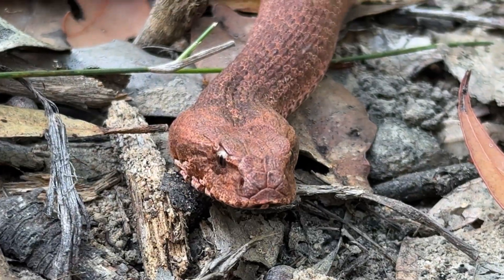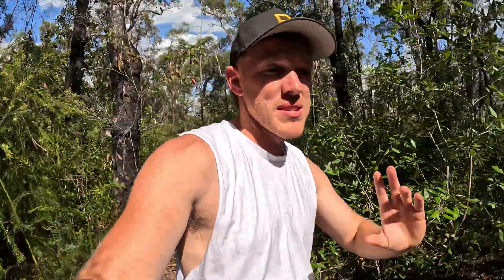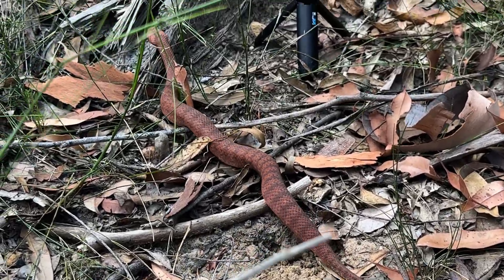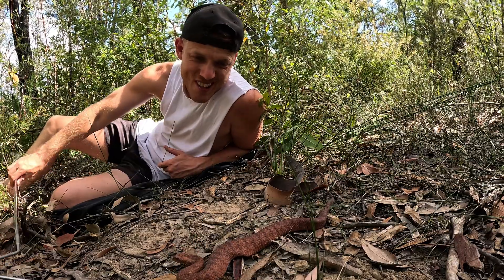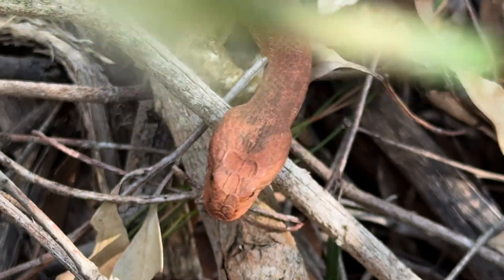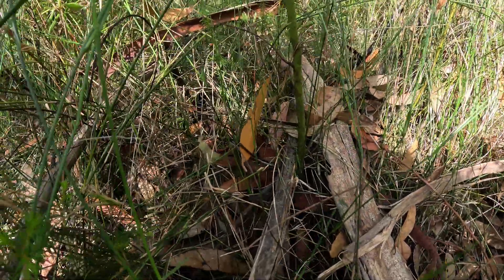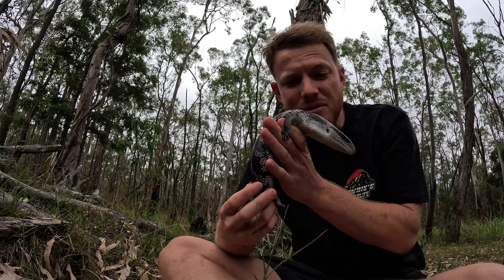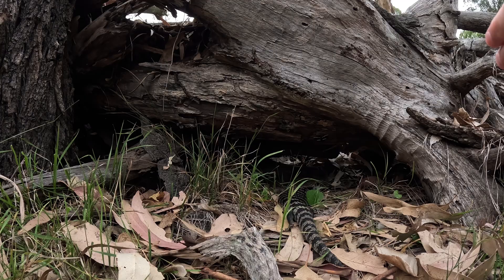I CAUGHT THE FASTEST STRIKING SNAKE ON EARTH | COMMON DEATH ADDER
Come along in this episode as I catch and release a common death adder from a residential backyard. After successfully releasing the snake I prepare to release two more blue tongued lizards after more successful rehabilitations

There are several species of death adders in Australia but the Common Death Adder is the only one found in the Sydney region. The Common Death Adder lives in forests and woodlands, grasslands and heath. The Common Death Adder feeds on frogs, lizards and birds and, unlike most Australian venomous snakes that actively search for prey, this snake sits in one place and waits for prey to come to it. Covering itself with leaves makes it inconspicuous and it lies coiled in ambush, twitching its yellowish grub-like tail close to its head as a lure. When an animal approaches to investigate the movement, the death adder quickly strikes, injecting its venom and then waiting for the victim to die before eating it. Death adders have relatively large fangs and toxic venom and, before the introduction of antivenom, about 60% of bites to humans were fatal.

EASTERN BLUE-TONGUED SKINK
Tiliqua scincoides scincoides, or eastern blue-tongued lizard, is native to Australia. It is unique due to its blue tongue, which is used to warn off predators. In addition to flashing its blue tongue, the skink hisses and puffs up its chest to assert dominance and appear bigger when in the presence of its predators such as large snakes and birds.